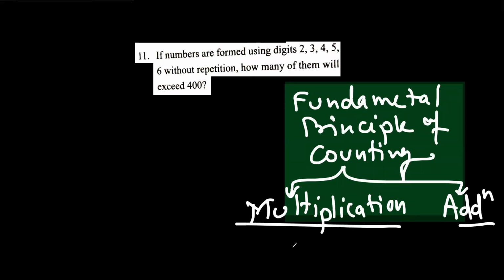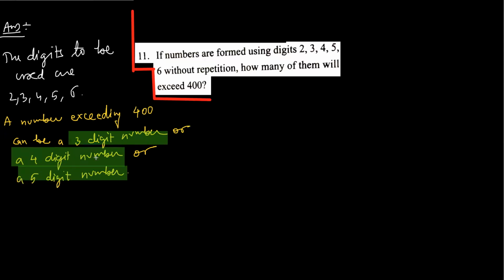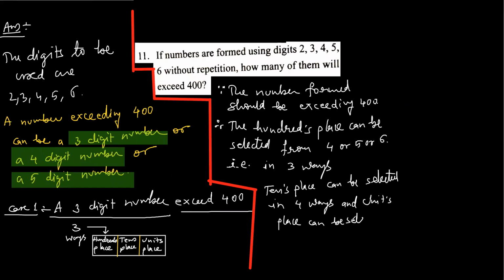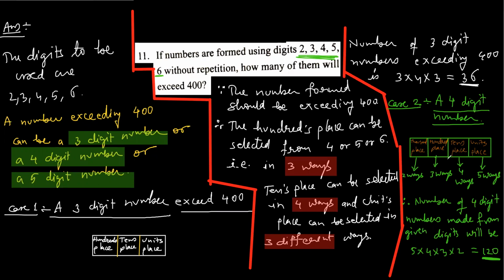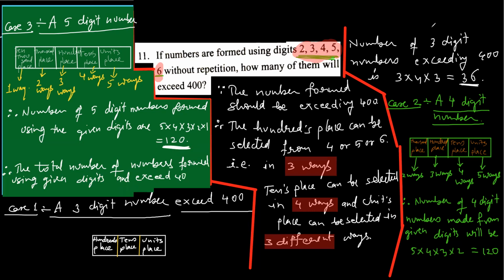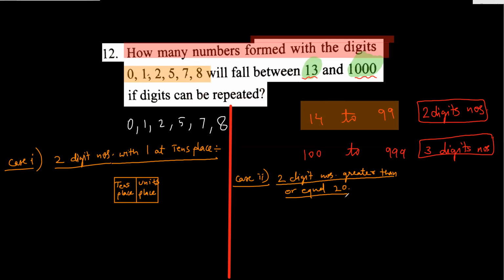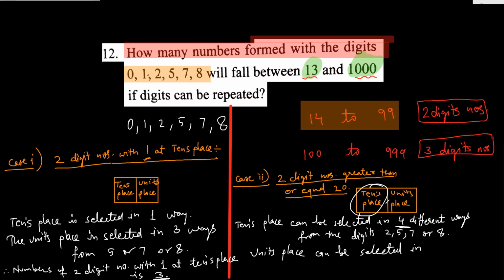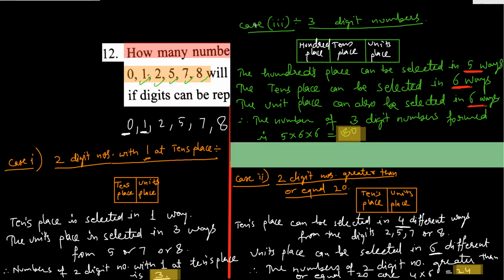Permutations & Combinations lecture number 03